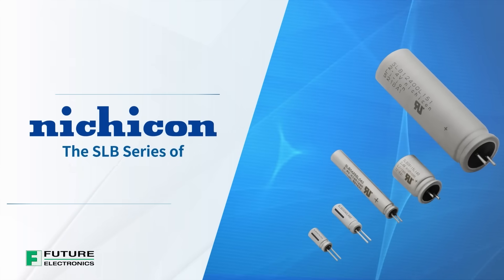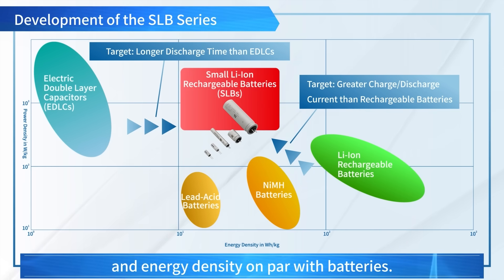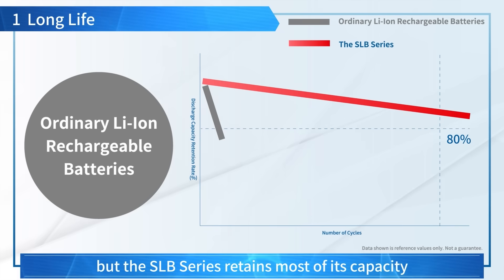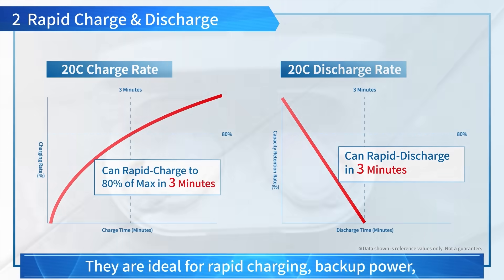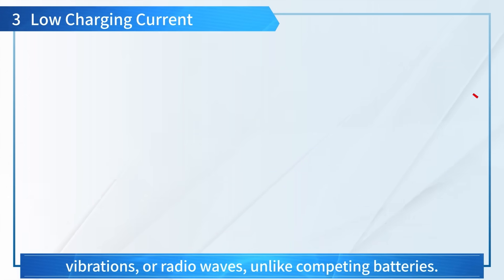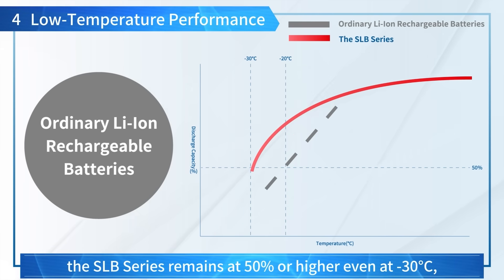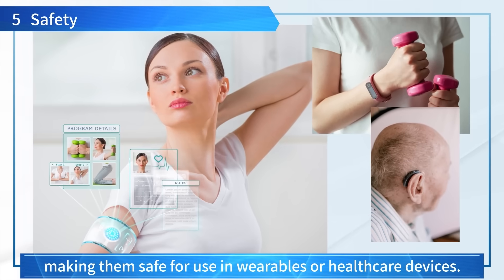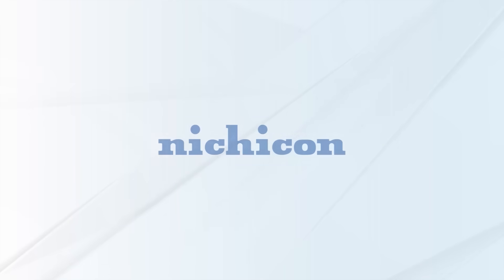Nichicon: Introduction of Small Li-Ion Rechargeable Batteries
Nichicon's (SLB) series are (Small Li-Ion Rechargeable Batteries) suitable for IoT and wearable applications which utilize lithium titanate (LTO) for the negative electrodes. They have a long life of more than 25,000 charge/discharge cycles, high-density input/output approaching electric double layer capacitors (EDLCs), they are capable of charging at a low rate using energy harvesting with low temperature characteristics enabling operation even at -30 ℃.